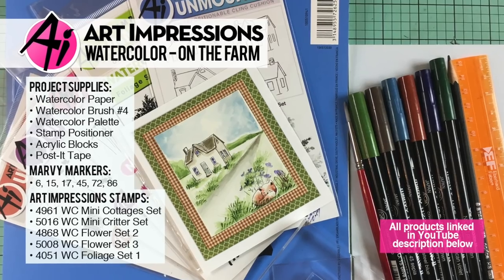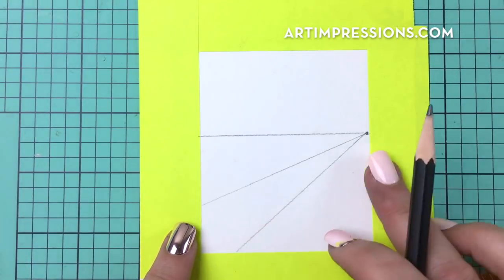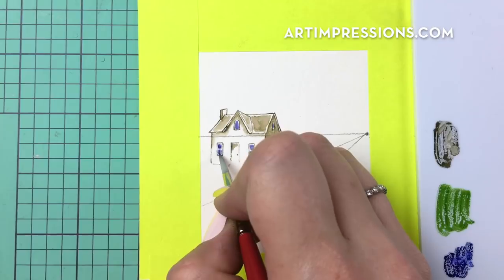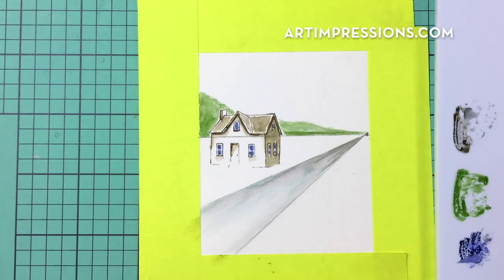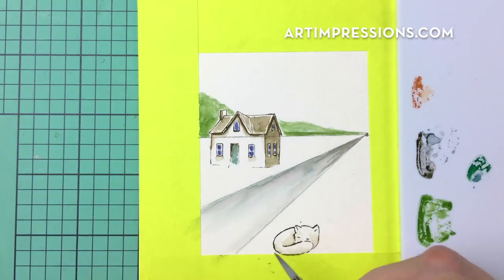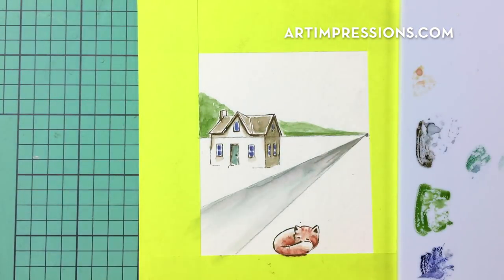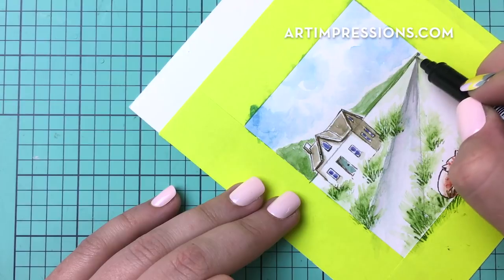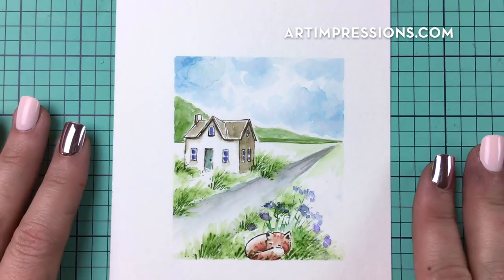Ai Watercolor - On The Farm by Kendra Krebs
Watch guest designer Kendra Krebs create a beautiful farm scene, with rustic cottage along a distant road, with a sweet cat sleeping in the foreground.
SUPPLIES
• Westcott Transparent Ruler
• Paper Mate 0.5mm Mechanical Pencil